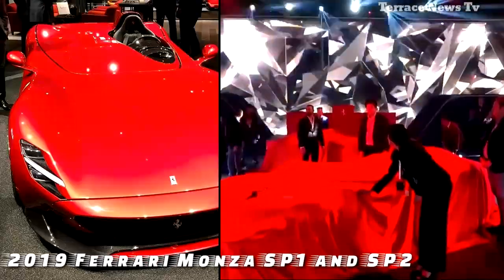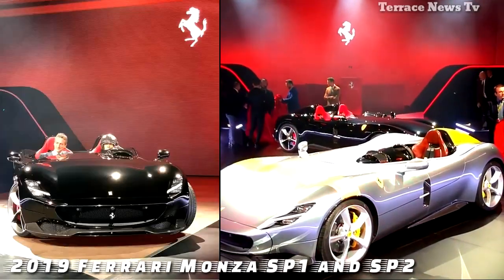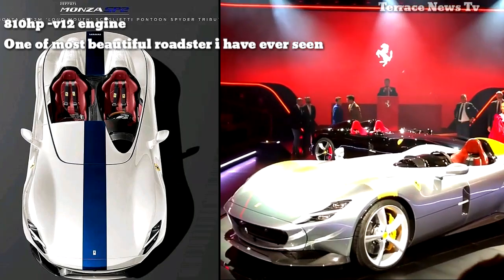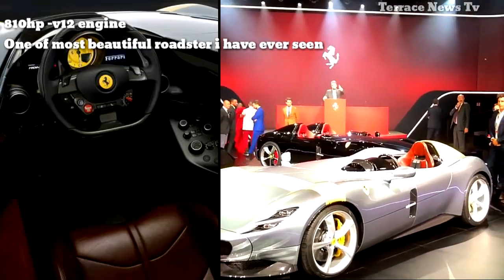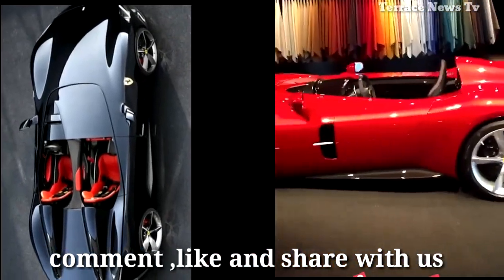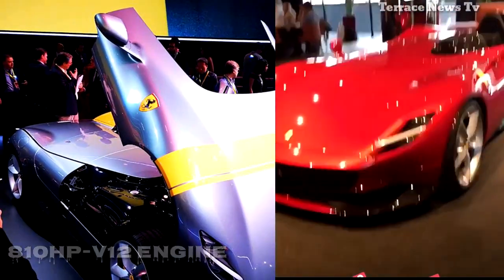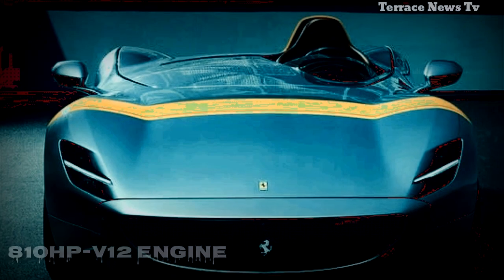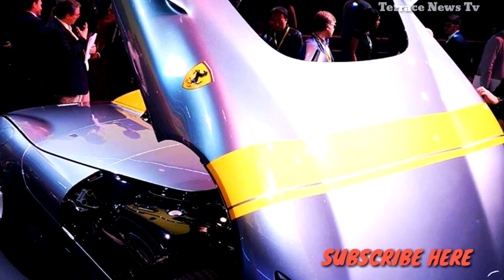2019 Ferrari Monza SP1 and SP2 Revealed step 18, 2018- limited edition cars are firm's most powerful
Ferrari has become pretty good at keeping customers’ wallets perpetually open by offering a never-ending series of special editions and one-off models.
The Italian automaker is at it again with a new series called “Icona,” launching with two models inspired by classic 1950s Ferrari sports cars .
The Ferrari Monza SP1 and SP2 draw inspiration from some of the Prancing Horse’s greatest creations. According to Ferrari, the two new open-roofed cars reference the 1950s 166 MM , 750 Monza , and 860 Monza — three cars that helped establish the Ferrari legend in racing. They also feature the roofless body style Ferrari calls “barchetta” (Italian for “little boat”), which is replicated on the new special-edition cars.
The Monza SP1 and SP2 leave their drivers largely exposed to the elements. With their roofless bodies and low-cut windshields, the new Monza models should offer a different experience from the cosseting environment of most modern Ferraris. They also look quite striking, thanks in part to Ferrari designers’ decision to ditch the complex aerodynamic aids used on many modern cars for a simpler, more streamlined appearance. The SP1 is a single seater, while the SP2 has room for one passenger.
The look and feel may be old school, but the technology isn’t. Both cars make extensive use of carbon fiber to keep weight down. Ferrari also designed a “virtual windshield” to keep things comfortable in the cockpit in the absence of a conventional windshield. A panel ahead of the dashboard directs wind away from occupants’ faces.
Performance meets modern standards, too. Both cars are powered by the 6.5-liter V12 from the Ferrari 812 Superfast , which produces 789 horsepower and 530 pound-feet of torque. Both the SP1 and SP2 will do zero to 62 mph in 2.9 seconds, and reach a top speed of 186 mph.
Both the Monza SP1 and SP2 are expected to go into a limited production run, but Ferrari did not offer details on production numbers or pricing. That information likely isn’t relevant anyway, since all cars have likely been sold already. Ferrari typically shops its special editions around to loyal customers well before unveiling them to the public. The unveiling of the SP1 and SP2 isn’t a sales pitch, it’s just showing off.